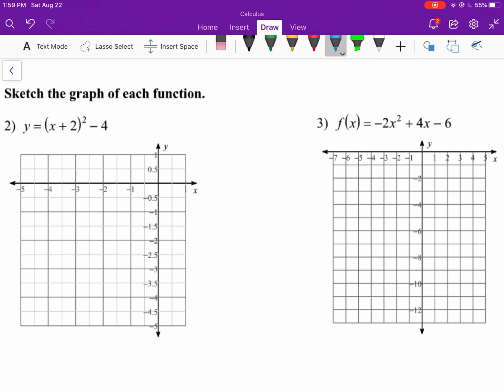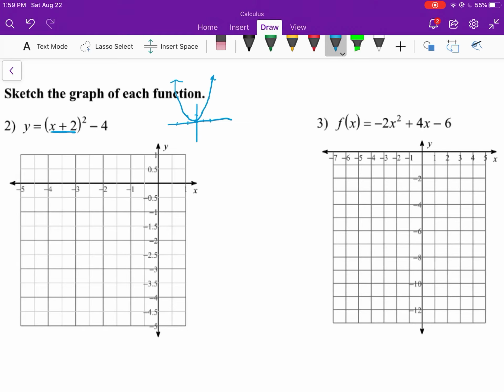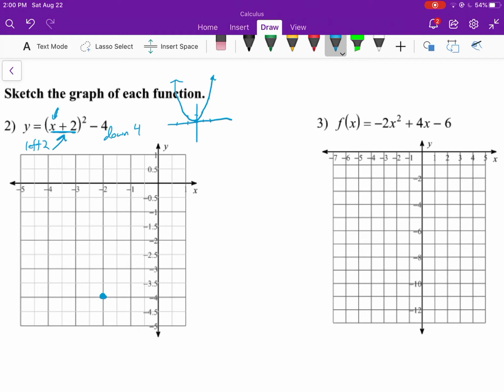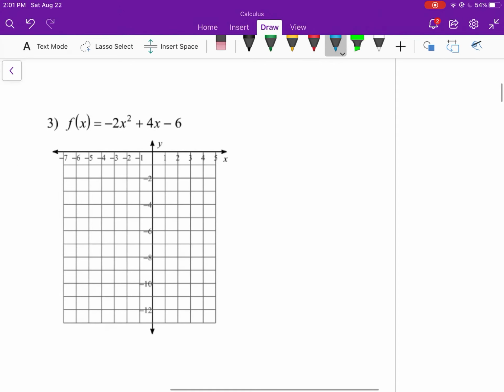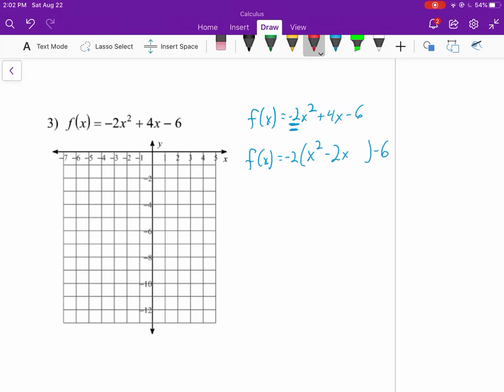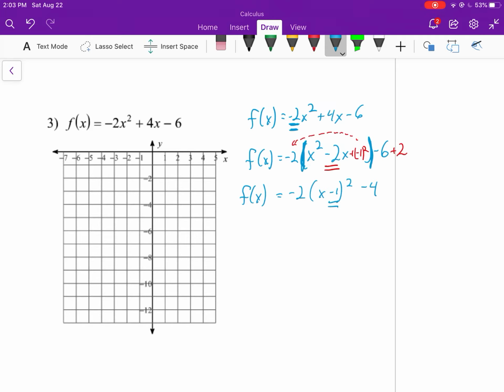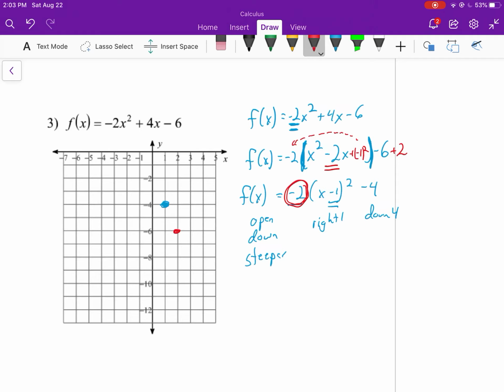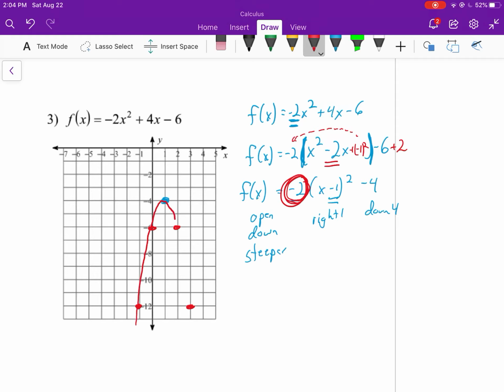Calculus Review Lessons - Graphing Parabolas